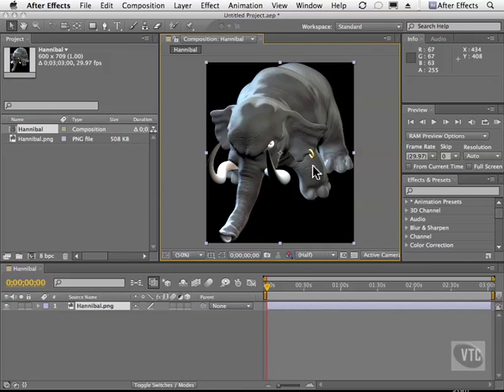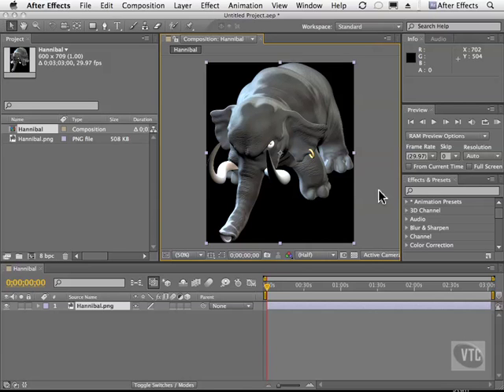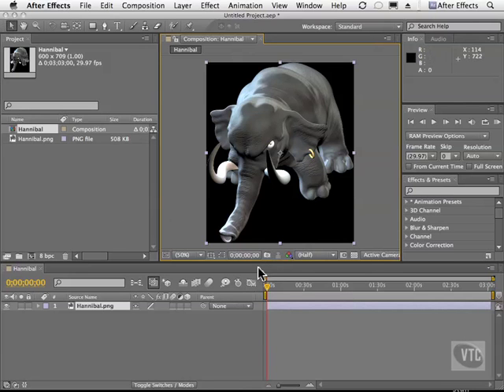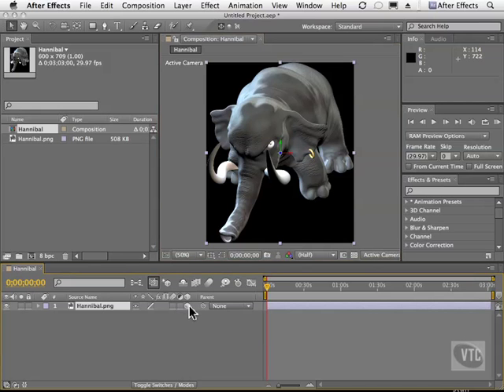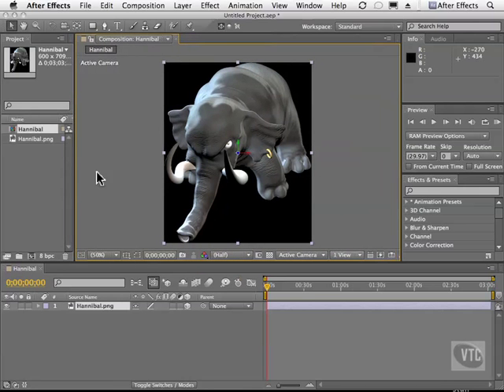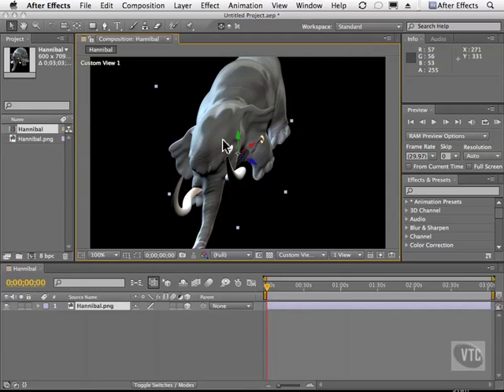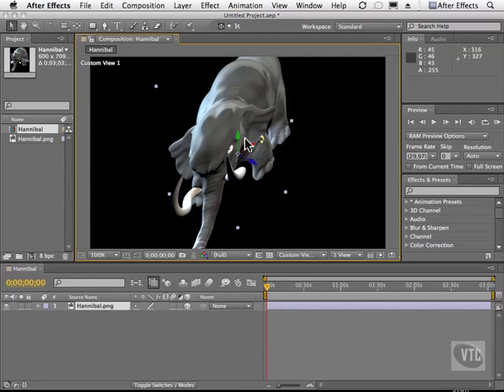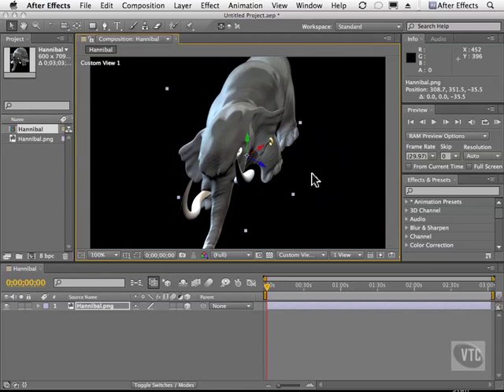Adobe After Effect CS5 Tutorial - X Y Z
After Effect CS5 Chapter 16 (Work with 3D)
- Lesson 1